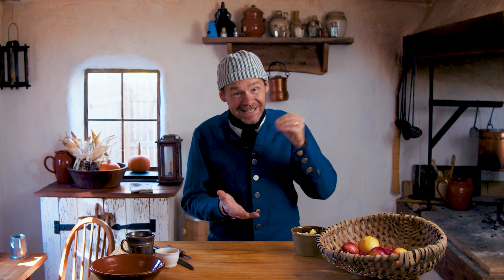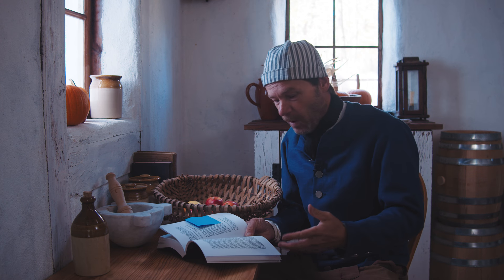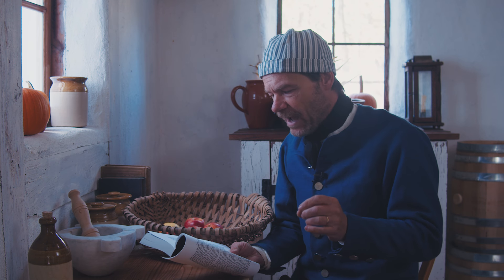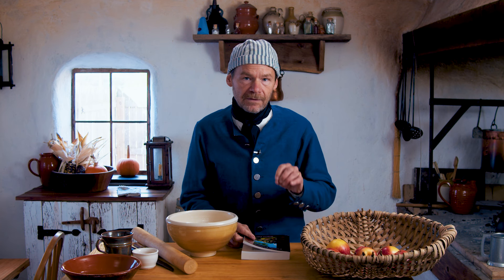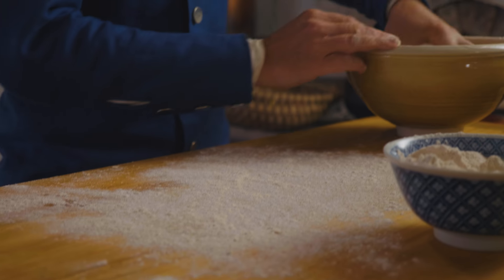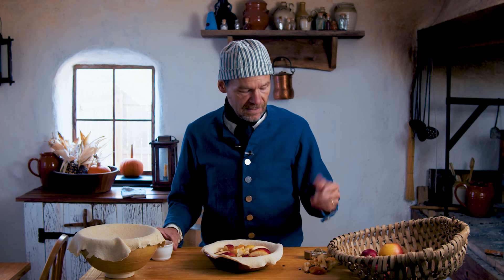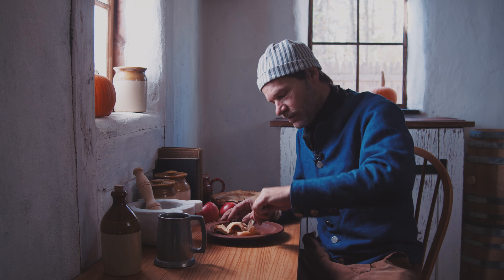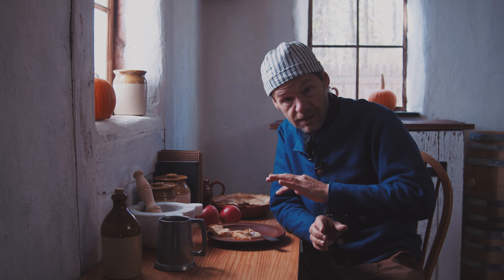The Simplest Apple Pie Ever - 18th Century Cooking